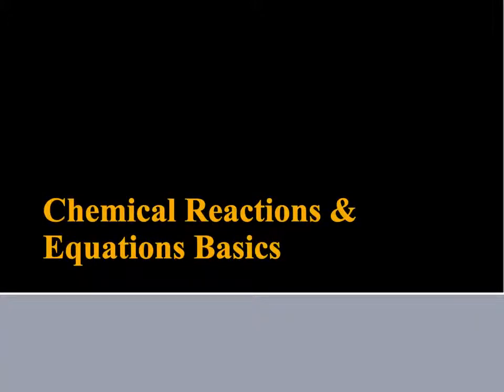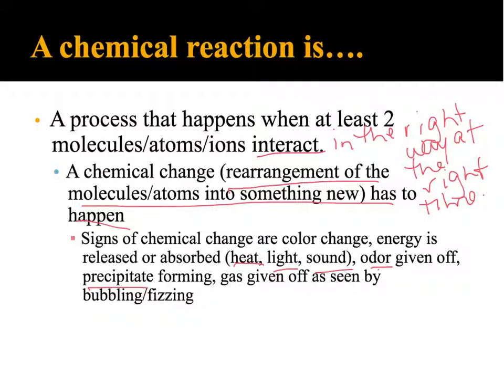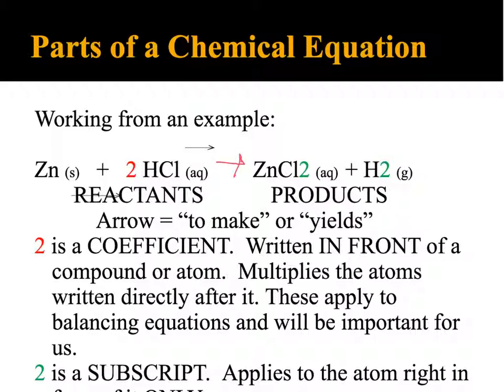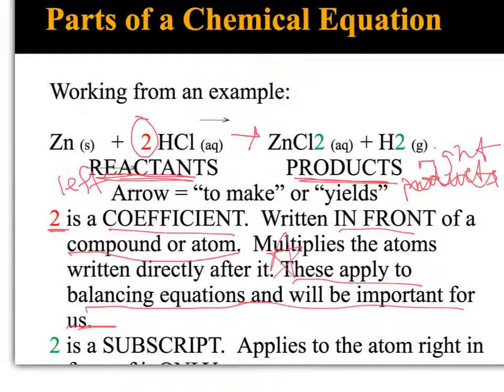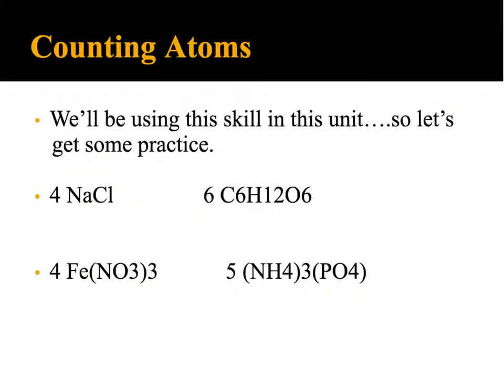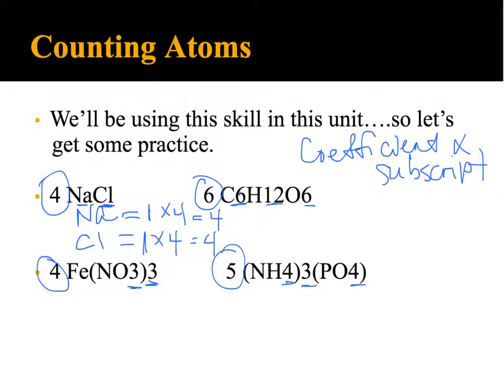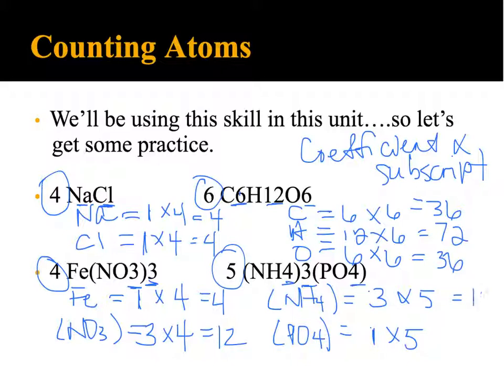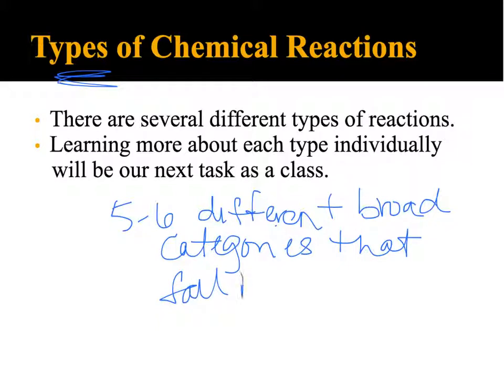Chemical Rxns & Equations Basics 2015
Ms. L's lecture on basics of chemical rxns and equations